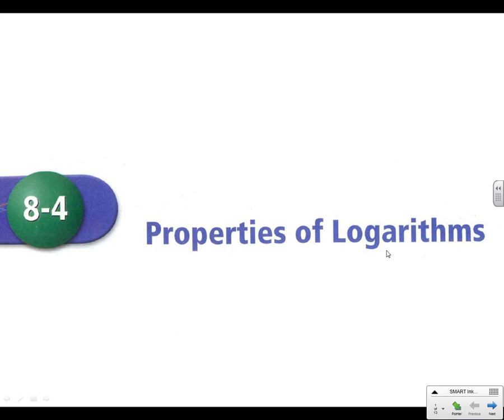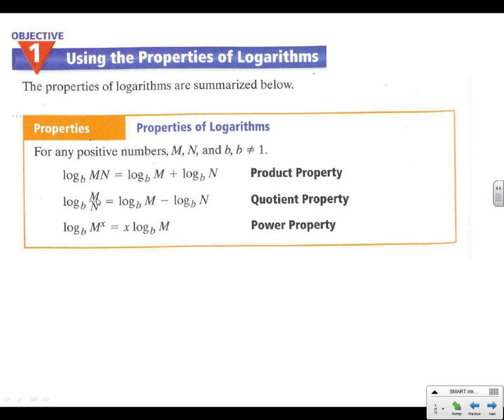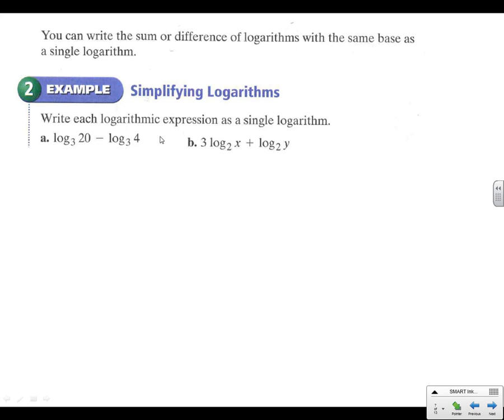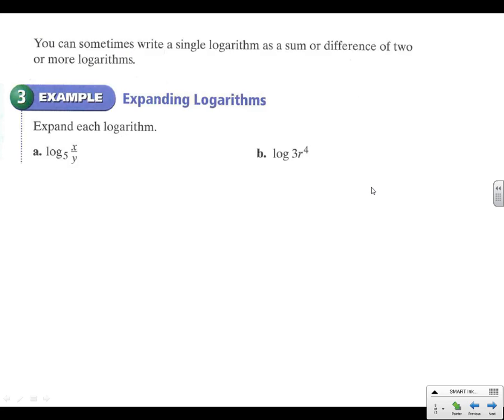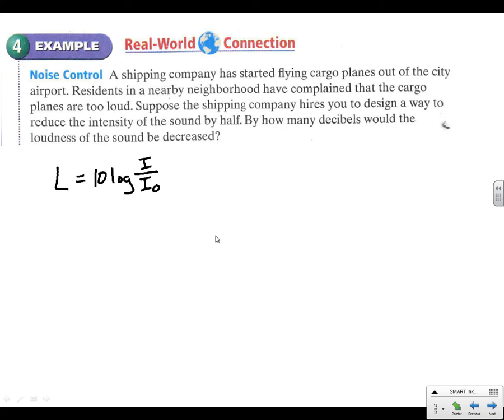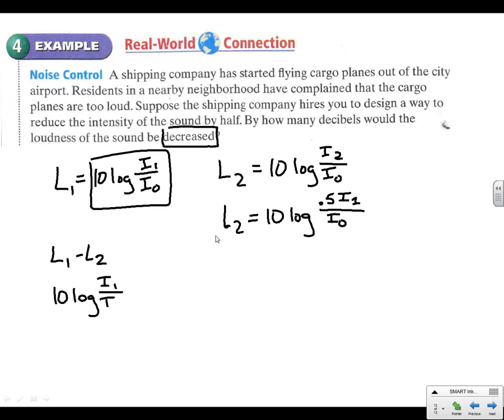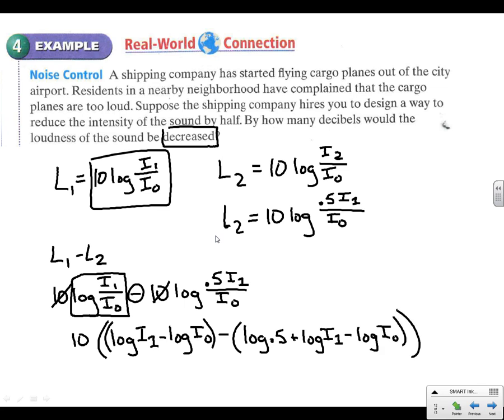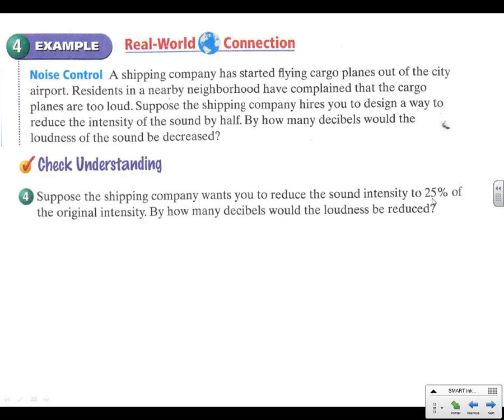8 4 HW Alg 2